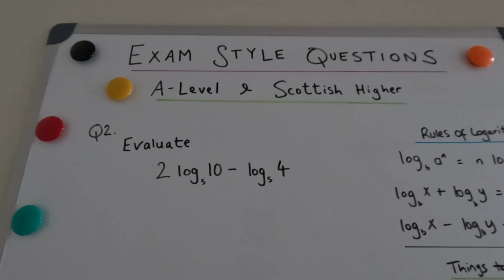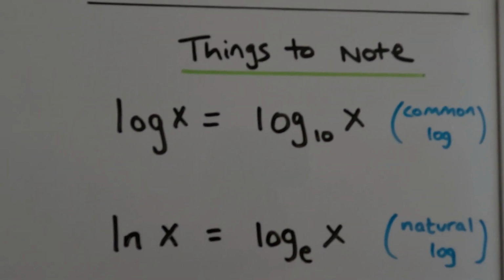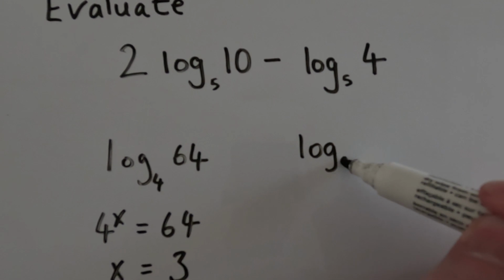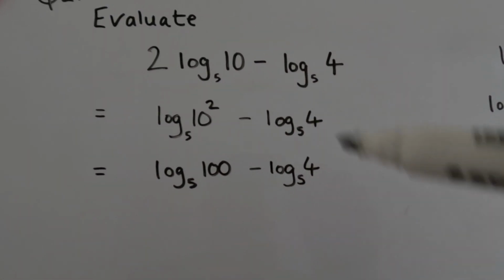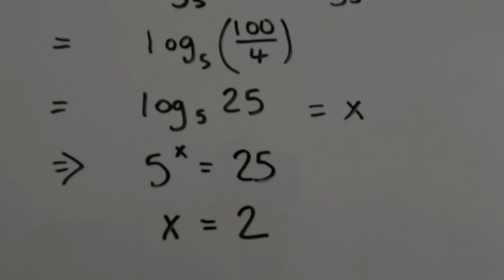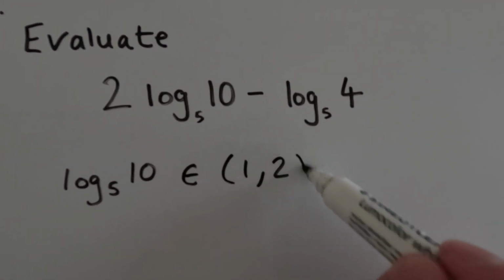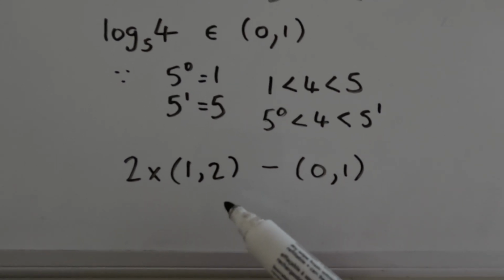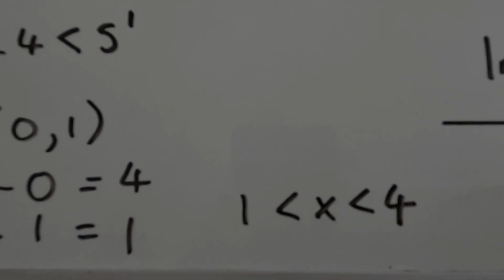Logarithms - Simplify and Solve: Mathematics Exam Style Questions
This video covers exam style questions from A-Level and Scottish Higher Mathematics Syllabuses.
The question asks to Evaluate an expression involving Logarithms